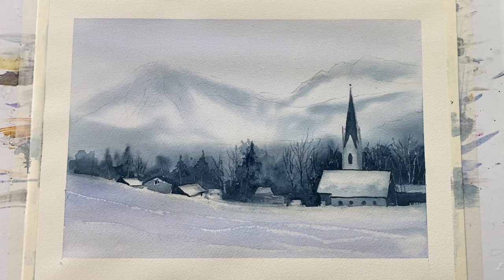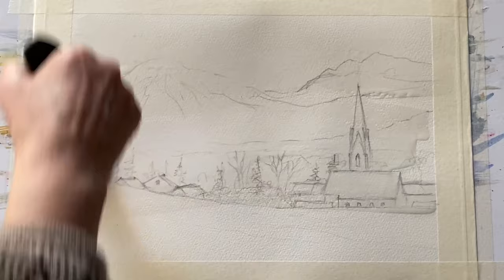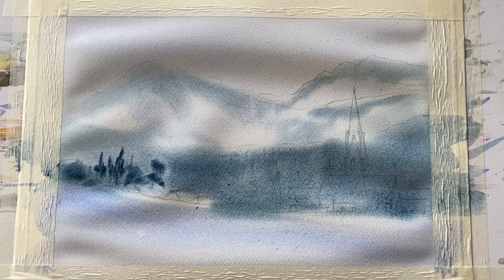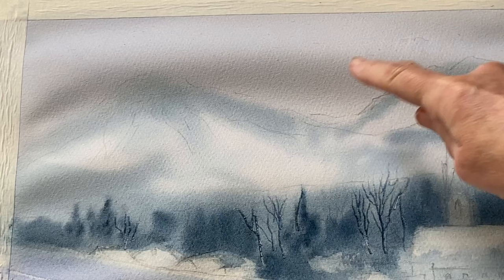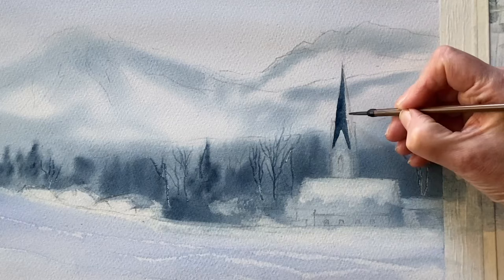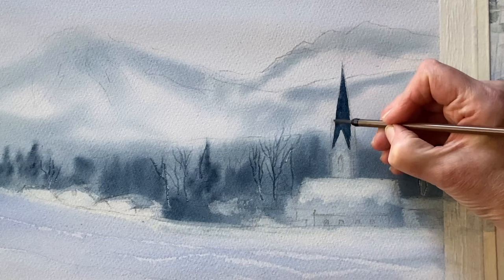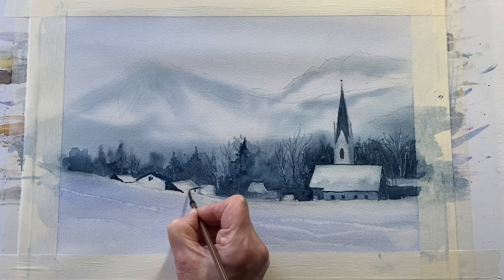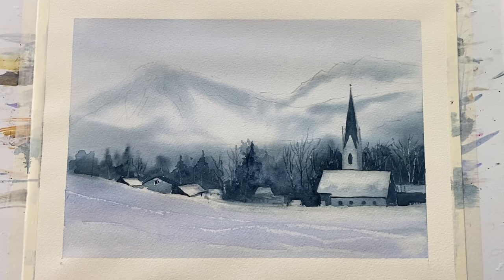Paint A HOLIDAY CARD! 2 COLOR LIMITED PALETTE Watercolor Landscape Painting Watercolour Tutorial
Today's demo uses just 2 COLOURS to paint a beautiful impressionistic landscape; a Swiss Alps winter scene that would make a wonderful Winter Holiday Card. The 2 colours are Maimarieblu Indigo and Holbein Lavender. I'm also trying out a cheaper 100% cotton paper, a lighter weight Saunders Waterford cold pressed paper, 90lbs weight instead of my usual 140lb paper. It buckles very badly as I painting, but will it flatten?